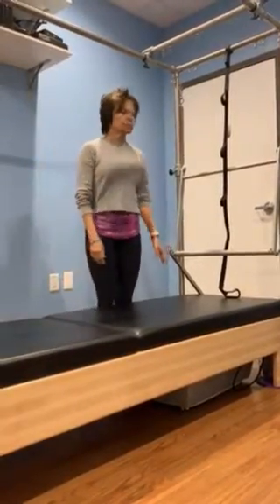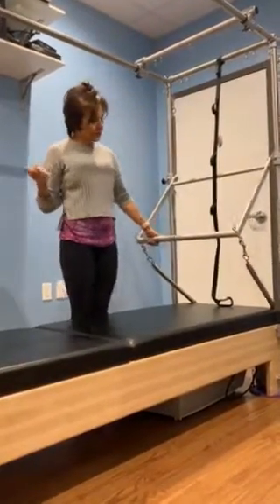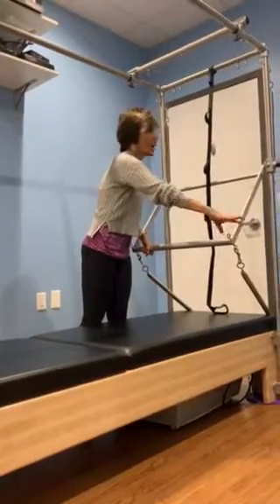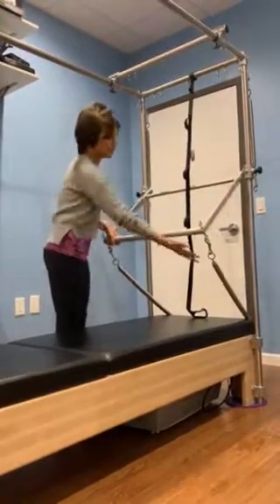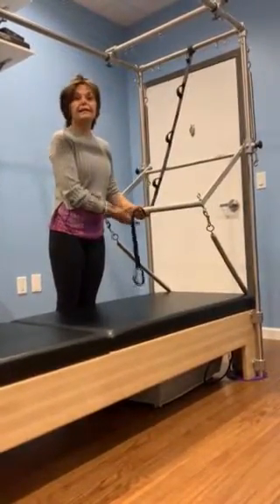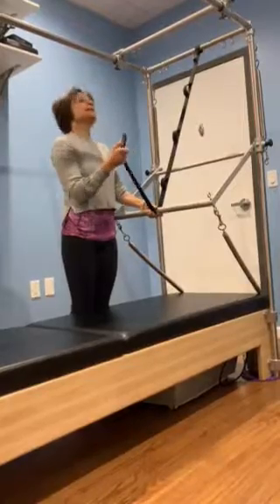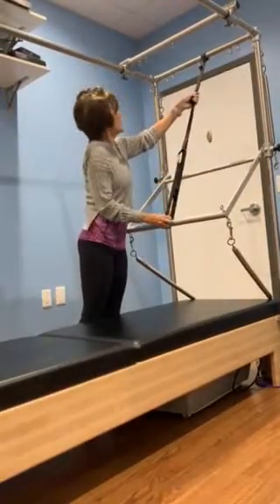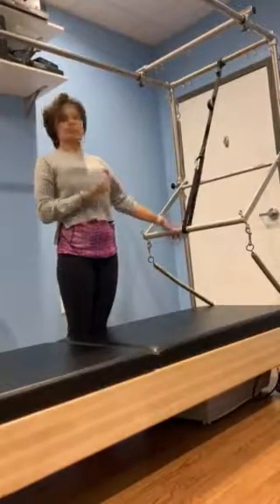Push Through Bar | Pilates Tutorial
Explaining safety features of push through bar on an RTC.